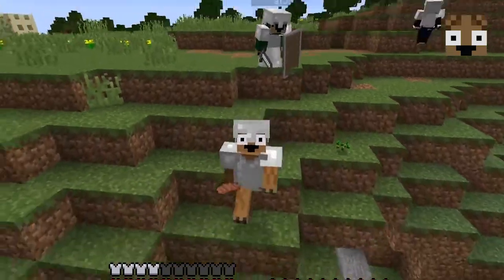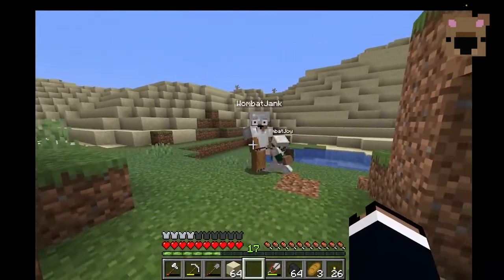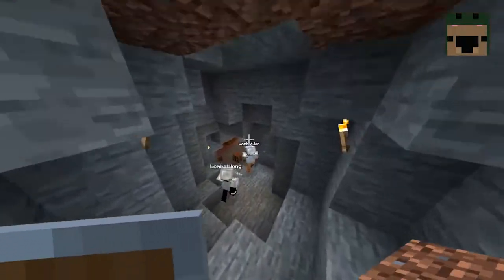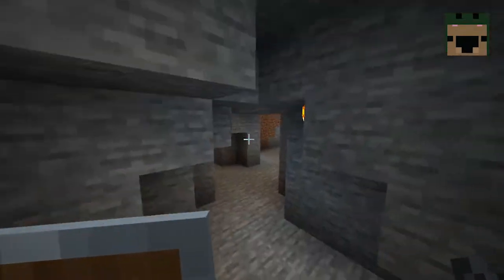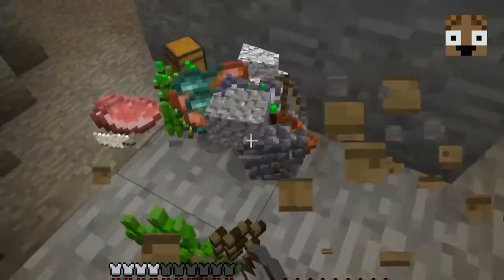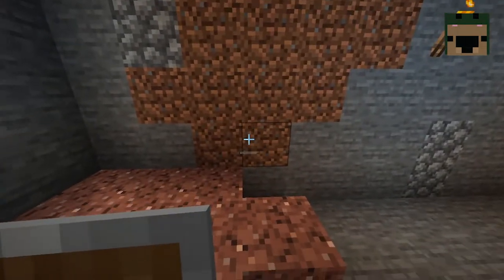THE BURROW #3: Home Sweet Home | Minecraft Let's Play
What is up Wombat Gang! In today's episode, we begin decorating our lovely burrow house and go head to head to see who makes the greatest bedroom.